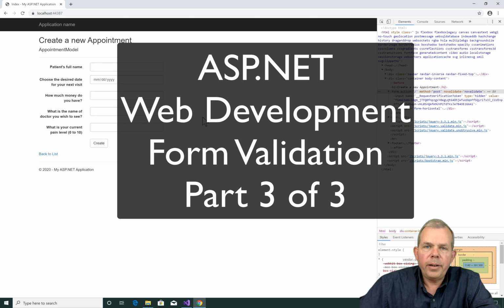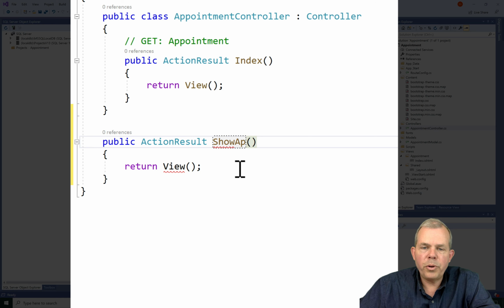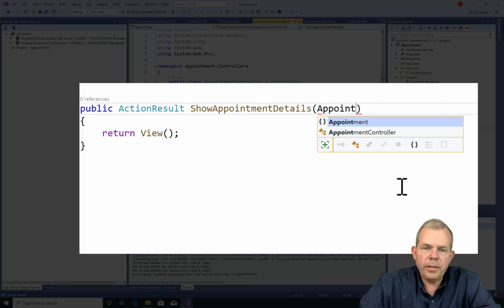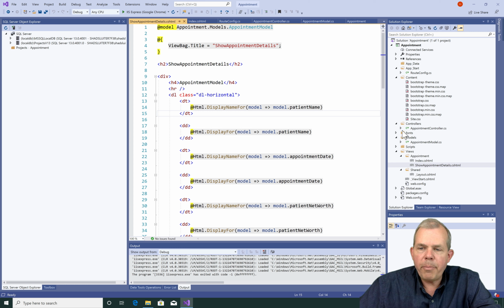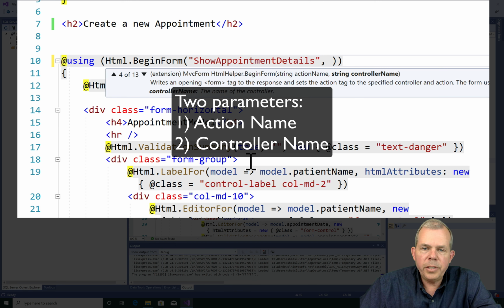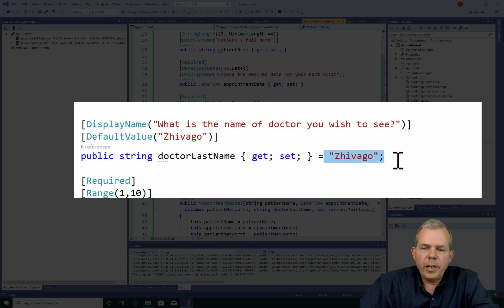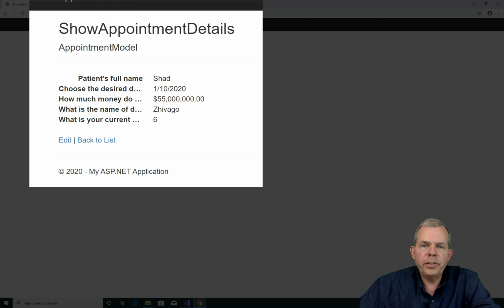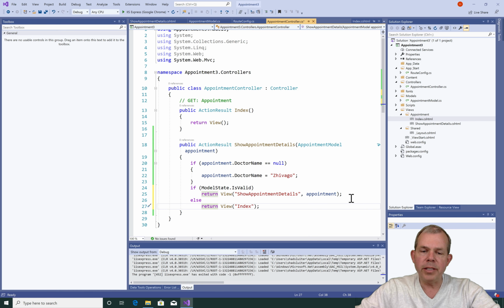ASP.NET MVC 2-3-3 Form Validation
How to perform data validation in an entry form in C# and ASP.NET